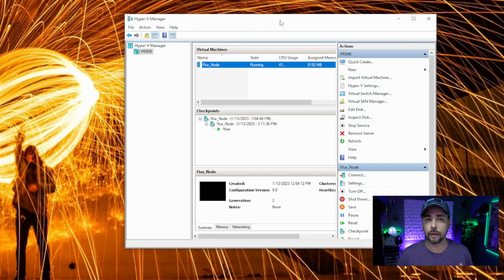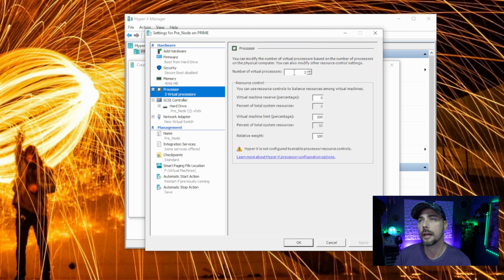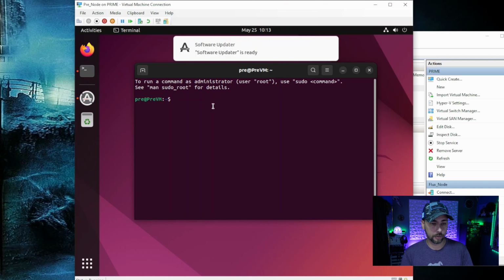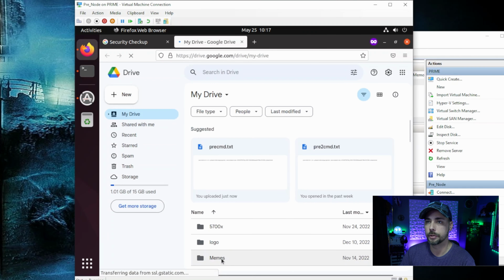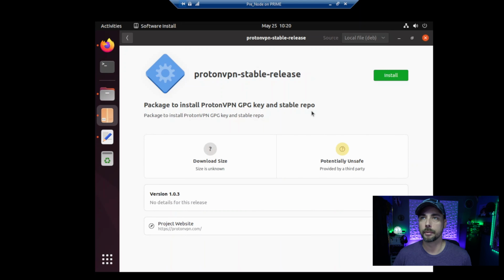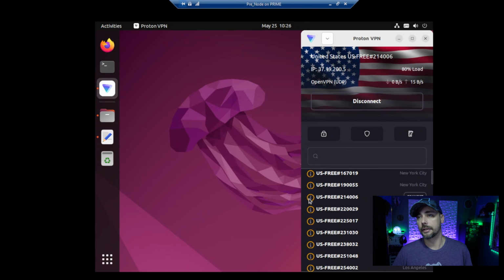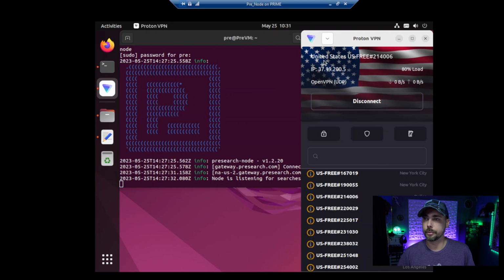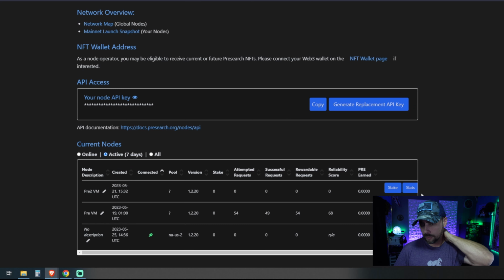How to run Presearch nodes over VPN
0:00 Intro
0:15 What is presearch?
0:39 Getting started
1:04 Spin up Ubuntu VM
2:24 Connecting to the VM
2:40 Presearch account
3:26 install Docker
4:15 Get around copy/paste issues with hyper V
5:25 Starting the node
5:40 Work around the error
6:01 The VPN I used
7:33 Connecting to the VPN
8:16 What about the IP change?
9:16 Let's test it!
10:39 Conclusion